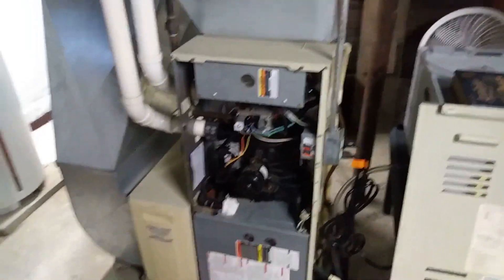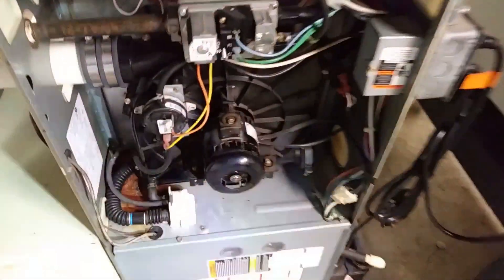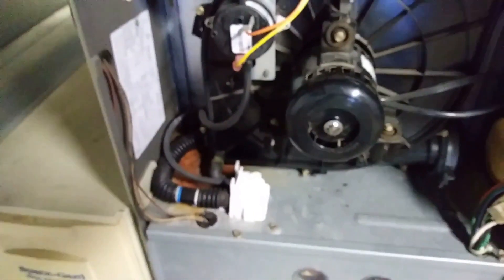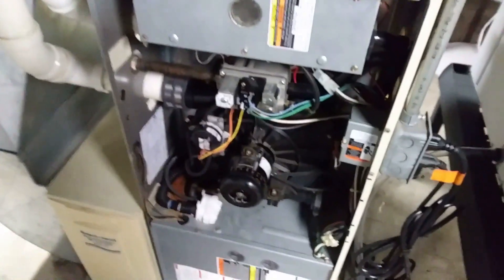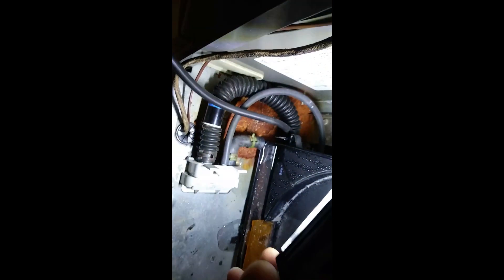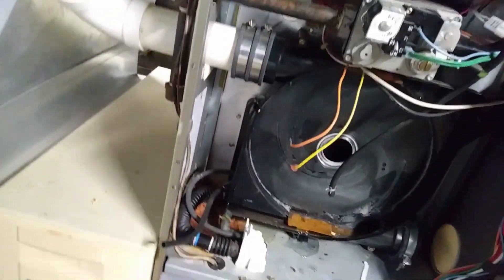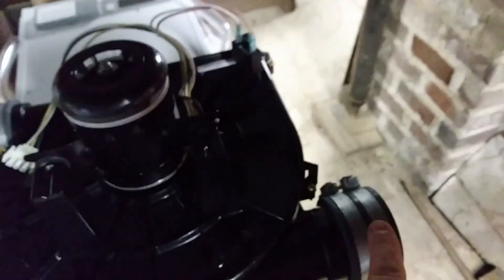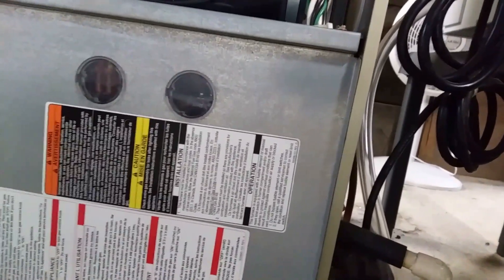Carrier 9200 code 13 induction motor replacement